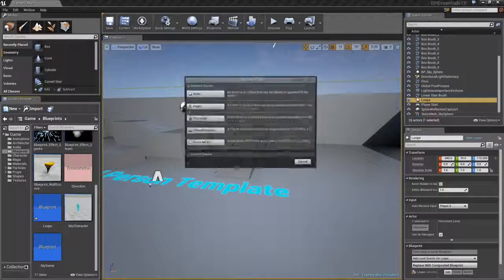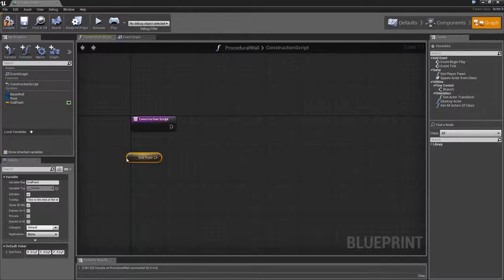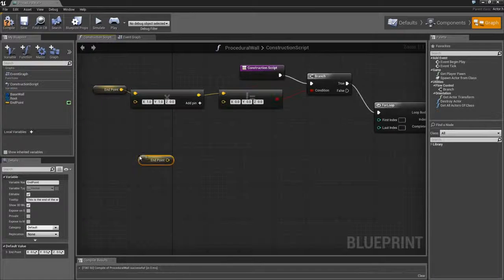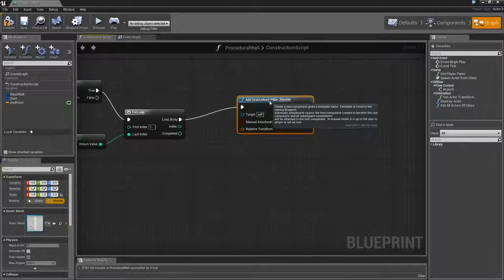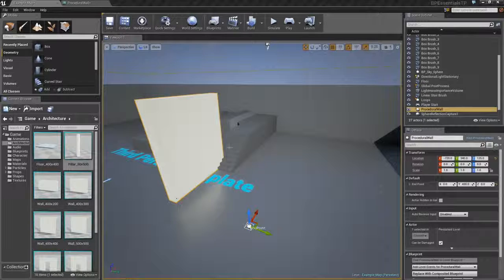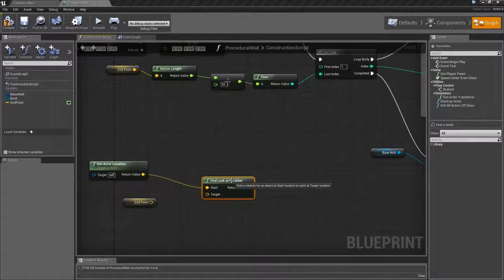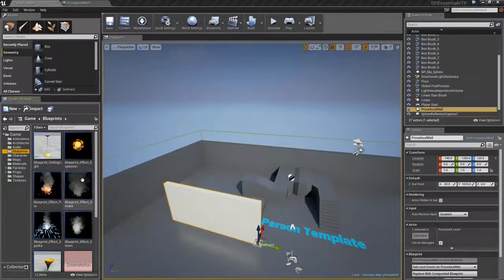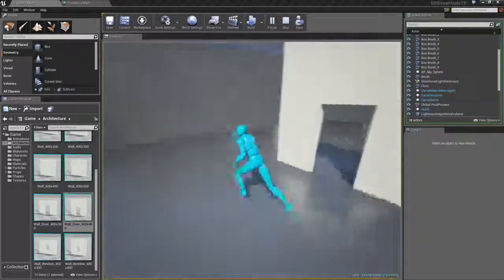Blueprint Essentials 10 Using Loops Procedural Level Design